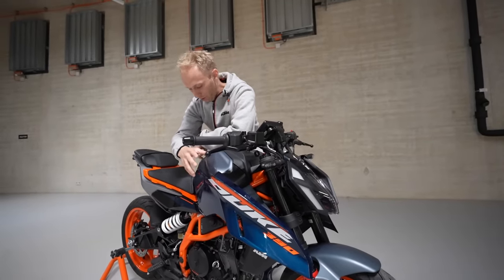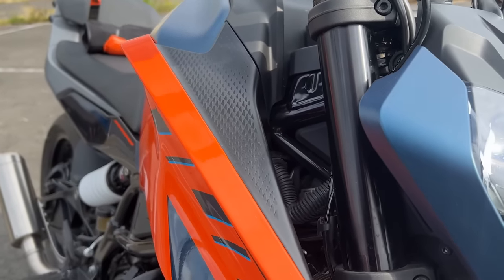ALL NEW 2024 KTM 390 DUKE | RokON VLOG 144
We have tested the ALL NEW KTM 390 DUKE. It has a bunch of new features and we put them to the test. What do you think of the new bike? 🤘
FOLLOW UP:
I'm Rok Bagoros, the only KTM official pro freestyle street bike rider. I began riding bikes when I was 17 and turned pro after 4 years when I signed a contract with KTM Factory. Since then my life changed and I started to travel the world to perform my freestyle live shows and competitions. On my channel, I'll show you what my life looks like on and off the bike.

I performed in Asia, South America, Europe and the Middle East at major events like MotoGP, Red Bull Air Race, DTM, Salon de Automovil Chile, International moto expo, EICMA, etc. On the other side, I have been a stunt double for different artists like Robbie Williams and Neisha. My motorsport idols are Ken Block, Travis Pastrana, and Chris Pfeiffer.